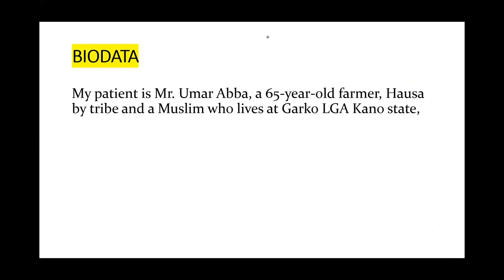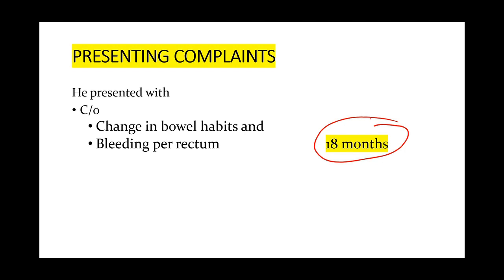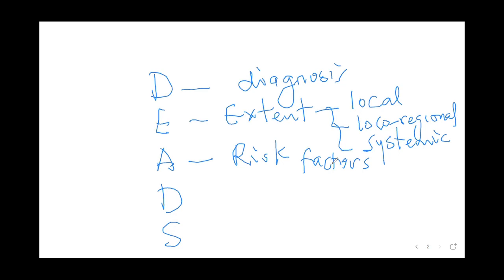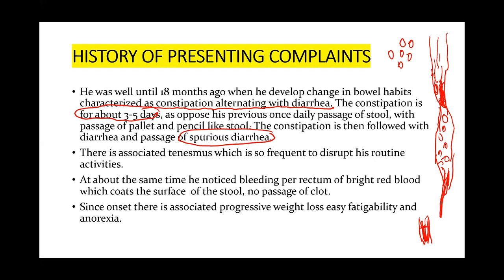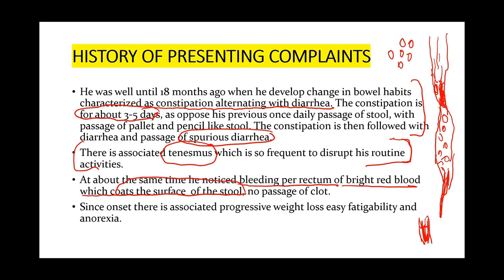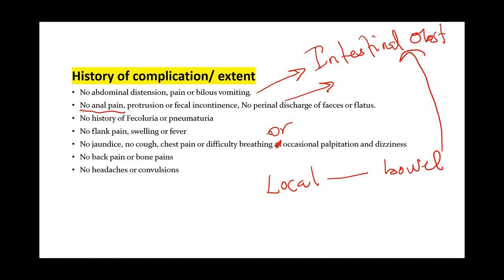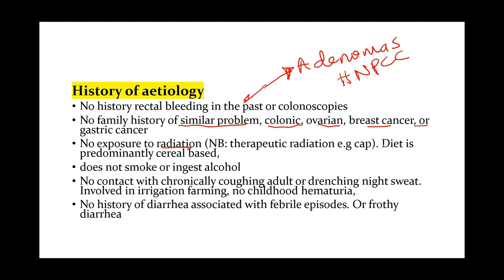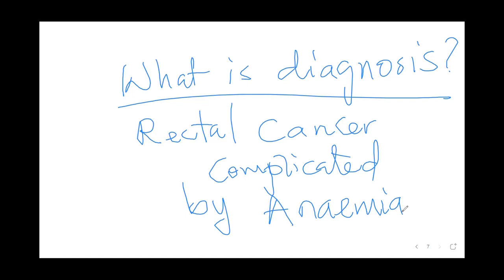CASE PRESENTATION (HISTORY)- RECTAL TUMOUR 1